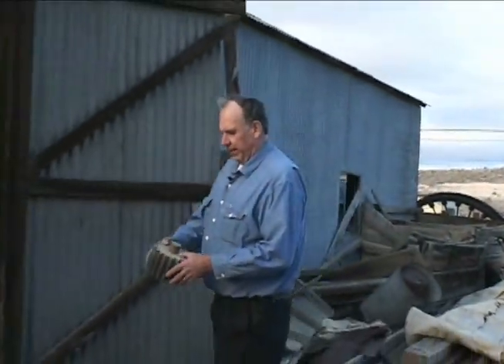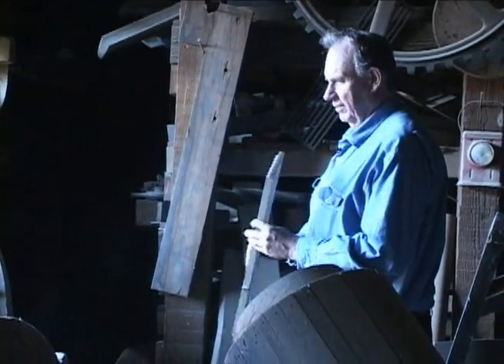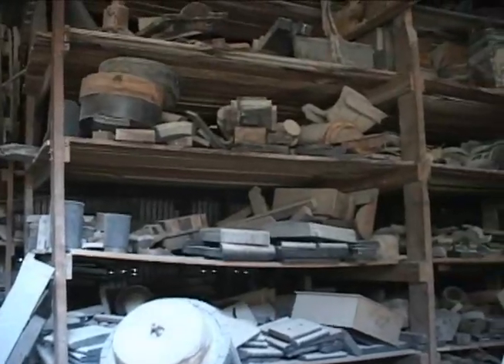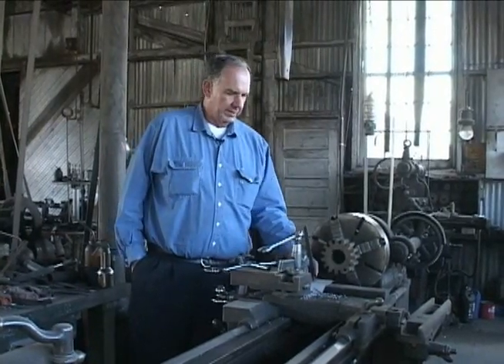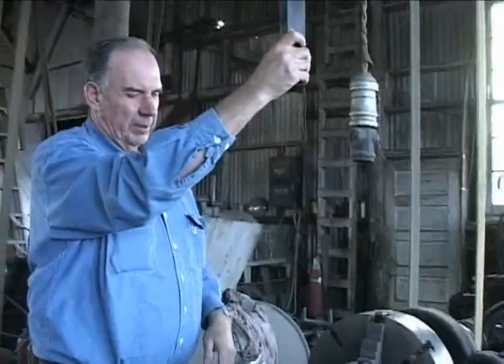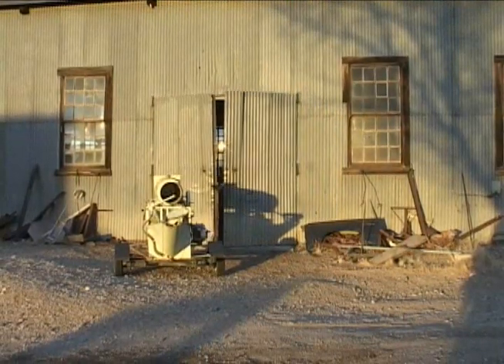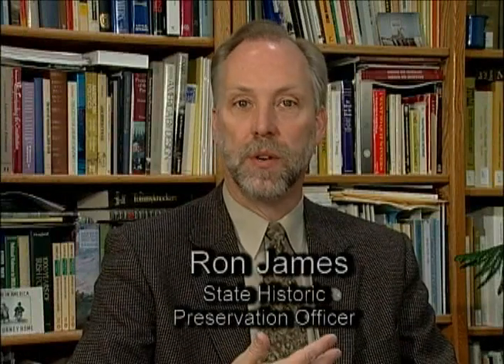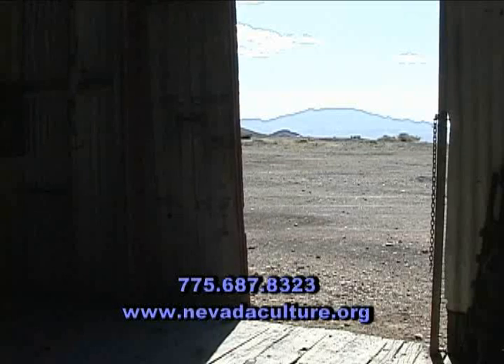Tonopah Treasures - Part 3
A look at Tonopah Mining Park and adjacent historic metal foundry, through the eyes of longtime geologist and prospector John Livermore and foundry owner John Campbell, whose grandfather established the foundry. Together, they weave the story of the mining boom in the early 1900s and the foundry that grew up to serve the needs of the mine. Video includes historic stills from public and private archives. Produced with additional funding from the Nevada Mining Association.